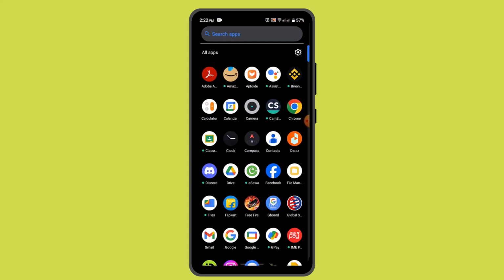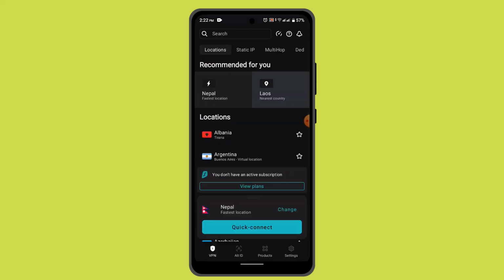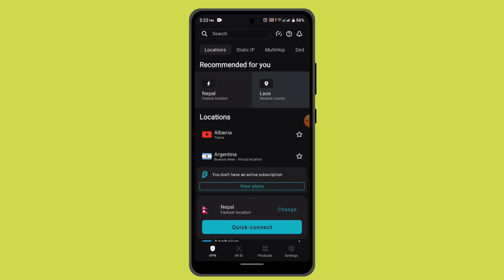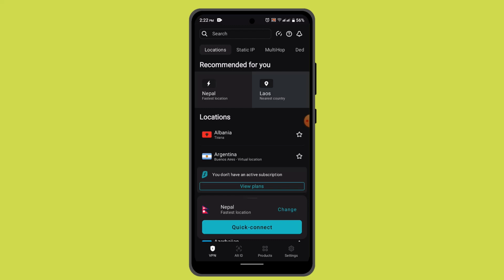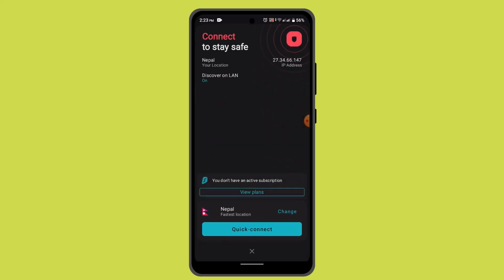How To Change VPN Server Locations In Surfshark VPN !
This Video Is based on How you can change VPN server locations in Surfshark VPN.

Chapters / Timestamps
0:00 Introd
0:14 Change VPN Server Locations In Surfshark VPN
1:11 Outro